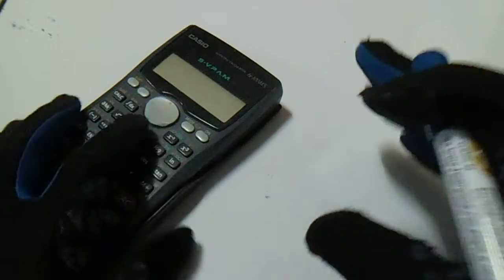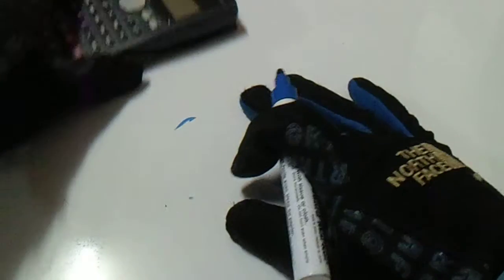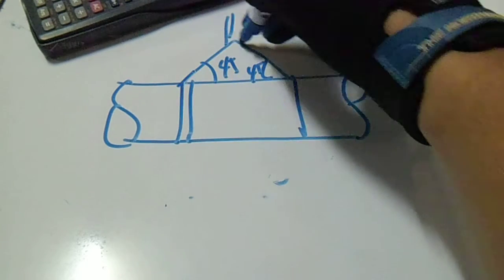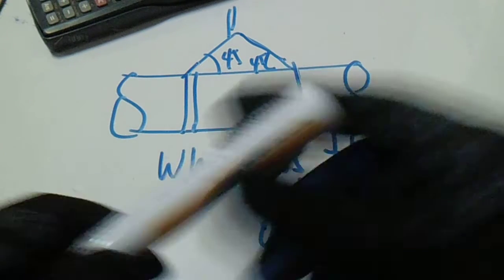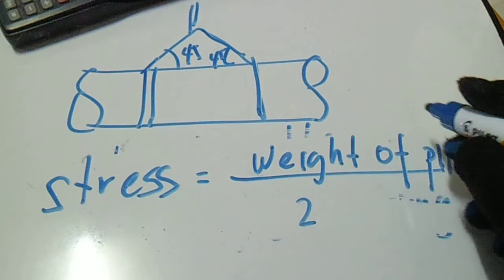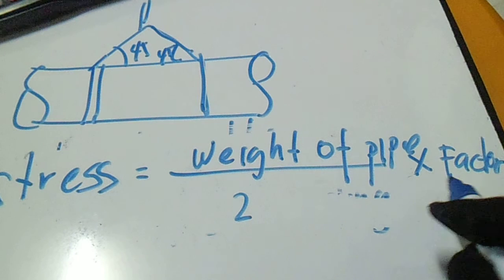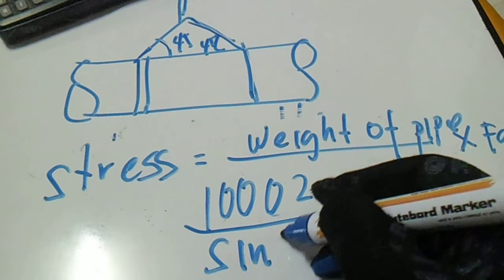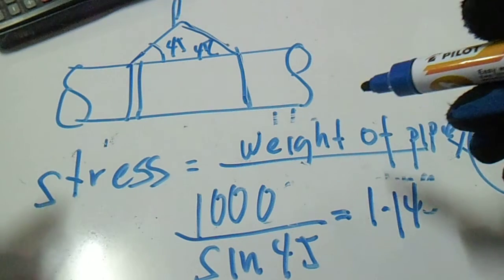How To Compute Stress of each Sling Factor 45 Degree - PipingWeldingNDT